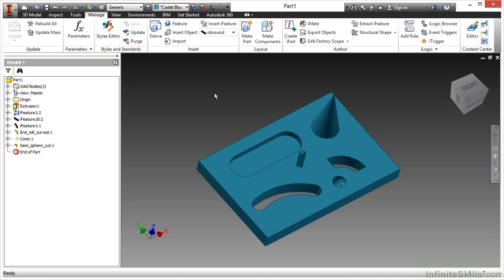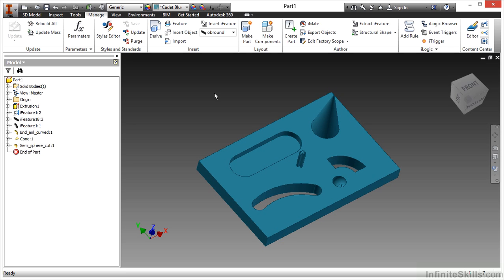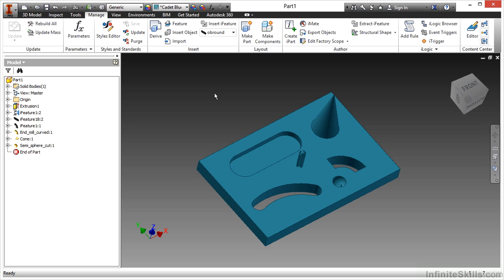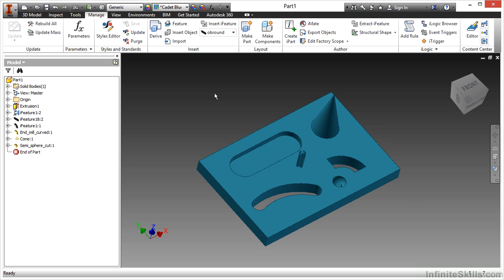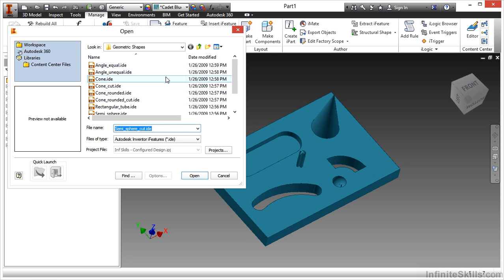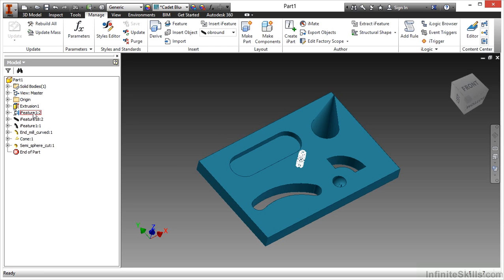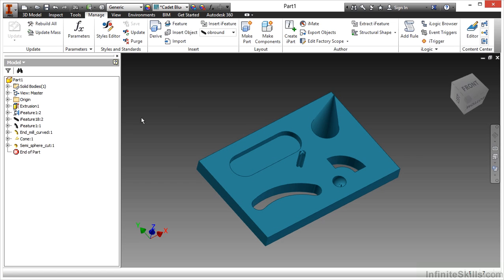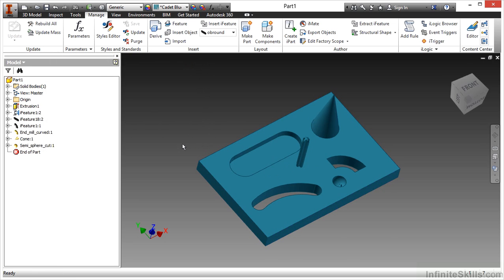02 01 What Are iFeatures